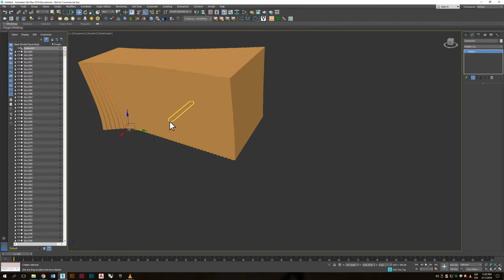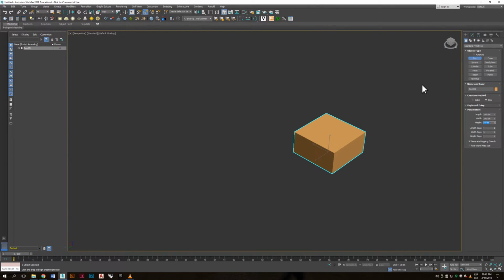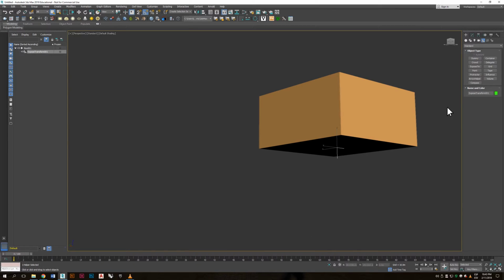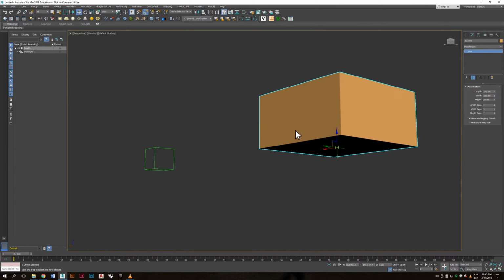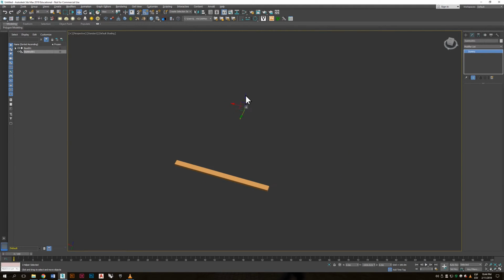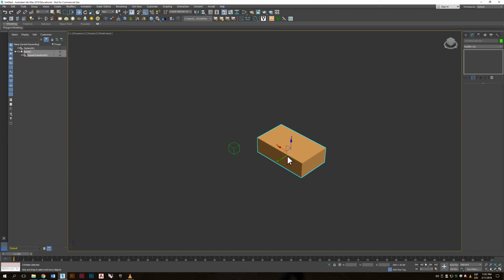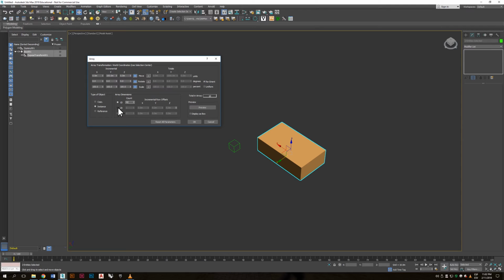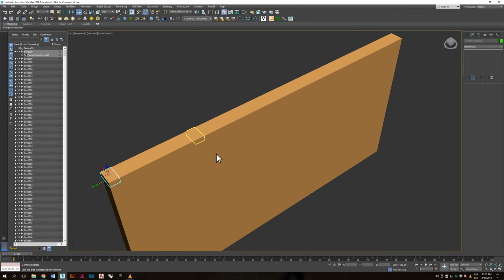Create a parametric facade in 3ds Max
How to create a parametric facade in 3ds Max